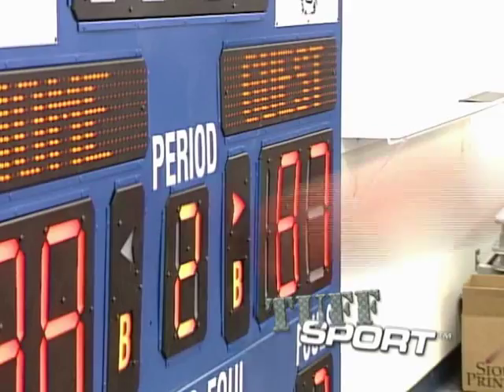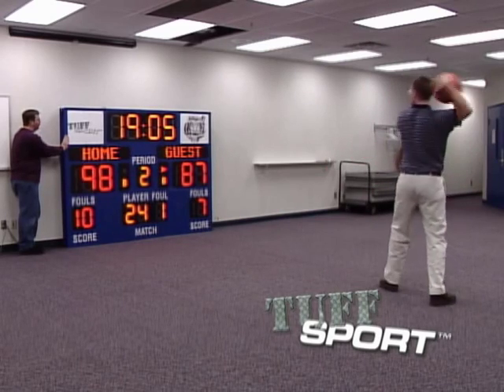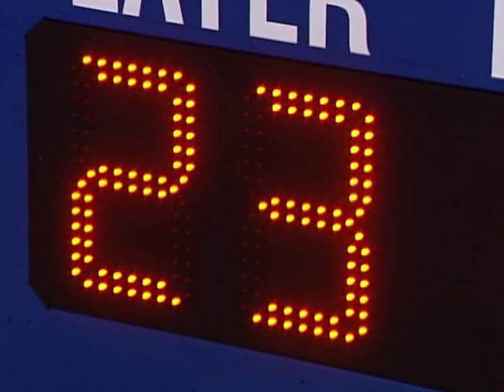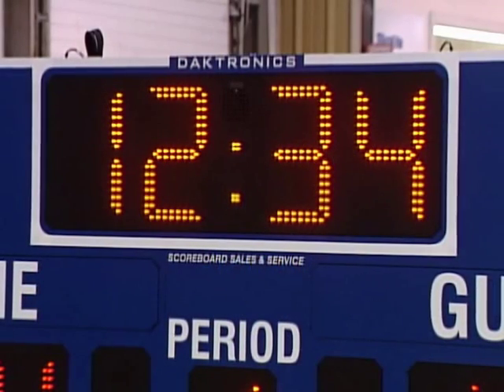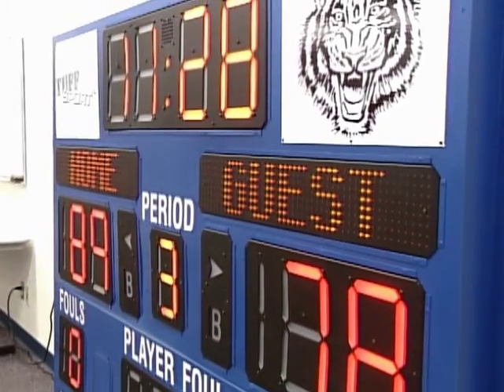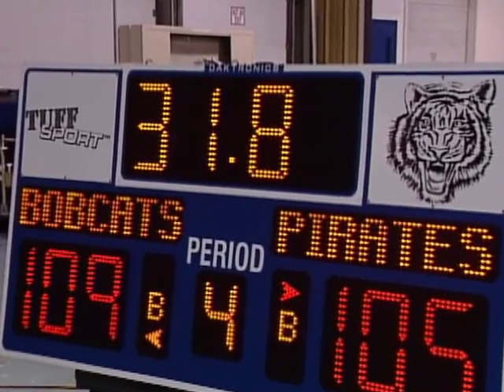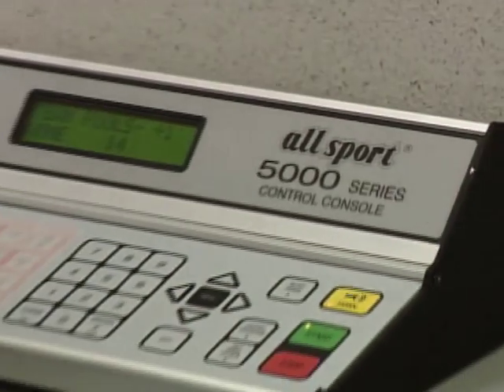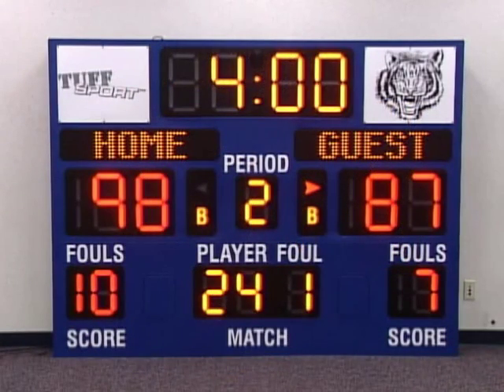Tuff Sport® Scoreboards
Daktronics Tuff Sport® scoreboards withstand indoor direct impacts from indoor sports balls up to 40 mph.